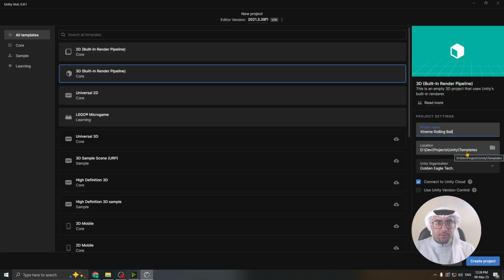Xtreme Roll a Ball! - Part 1: Setup Unity Project